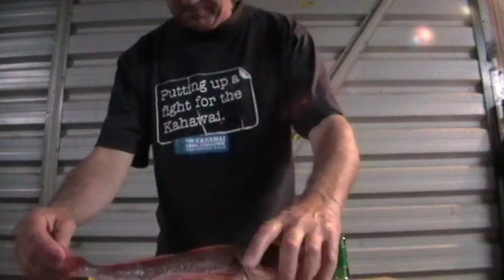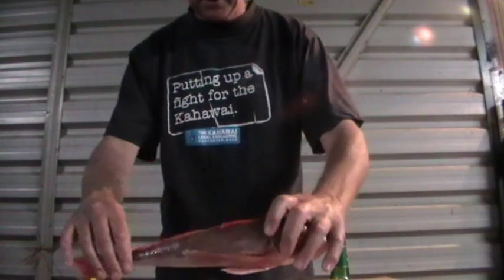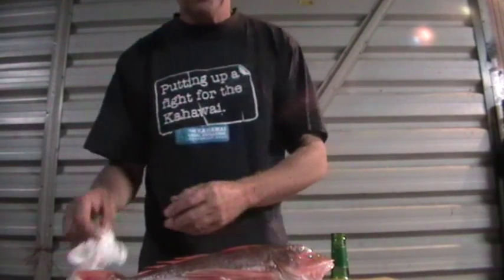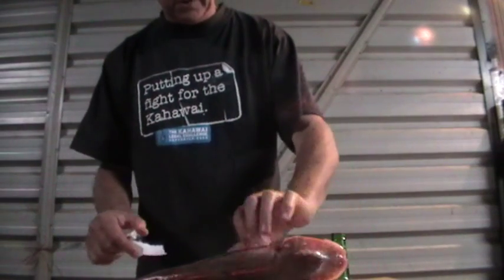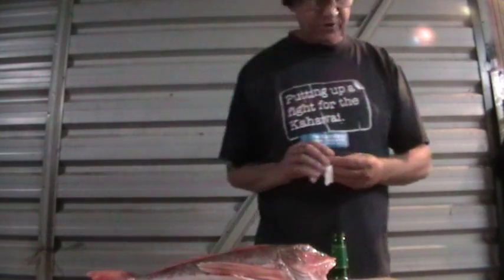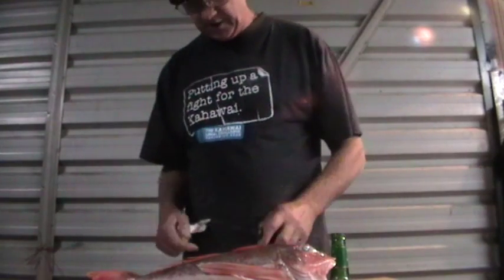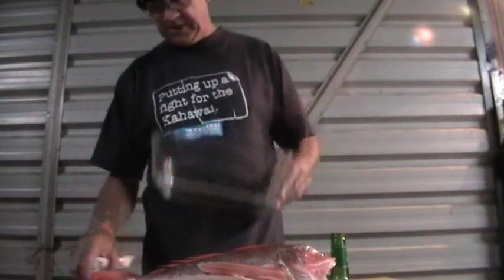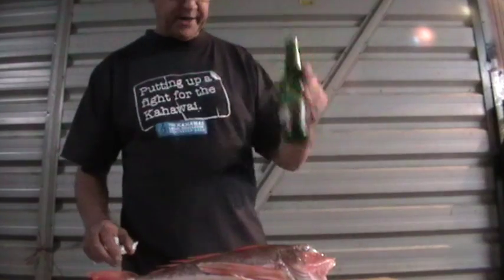148 48Mb1min30.MOD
Filleting a gurnard part 1